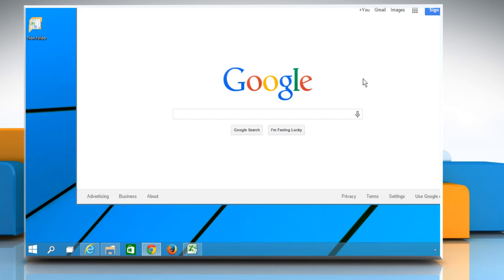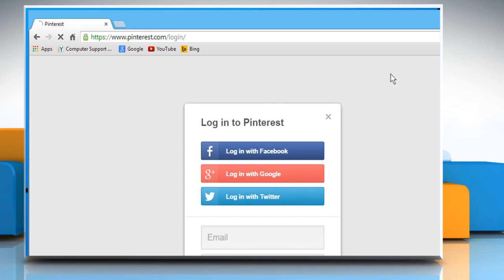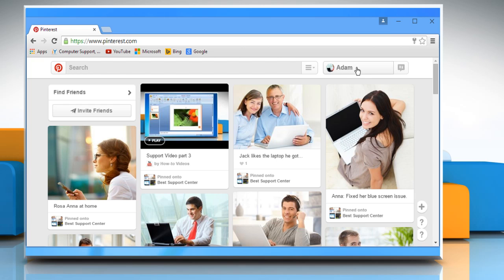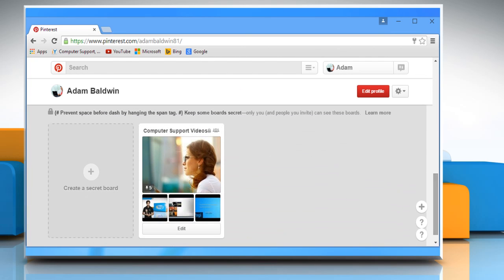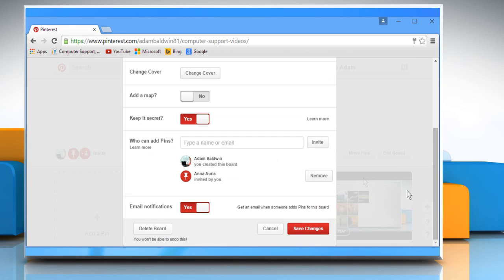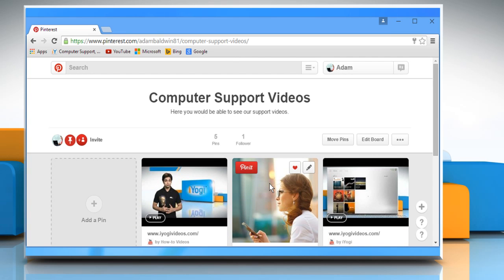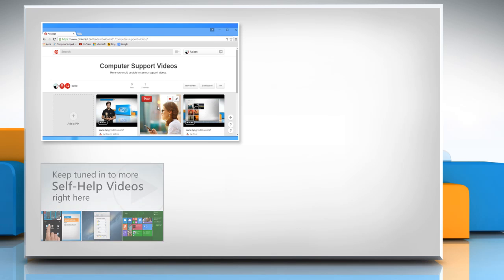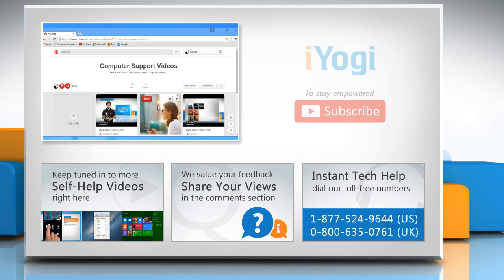How to make a secret board public on Pinterest™ :Tutorial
"Do you want to make a board public that was created as a secret board earlier on your Pinterest™ account? This video will show you simple steps to make a secret board public on Pinterest™.